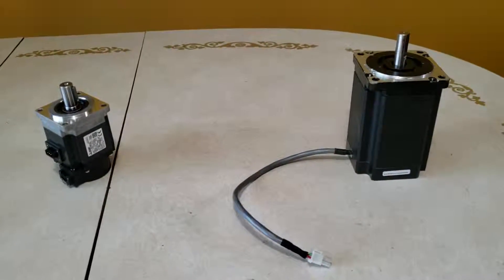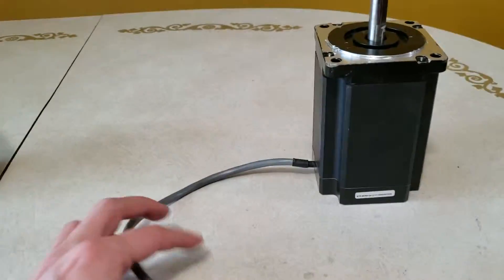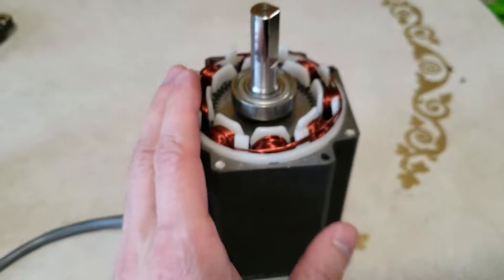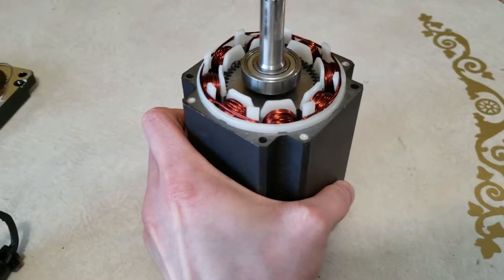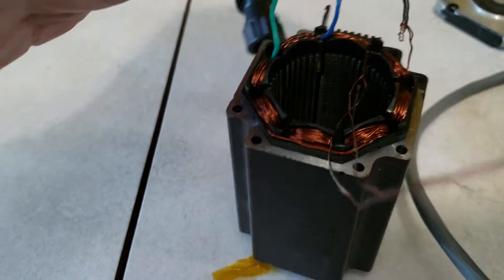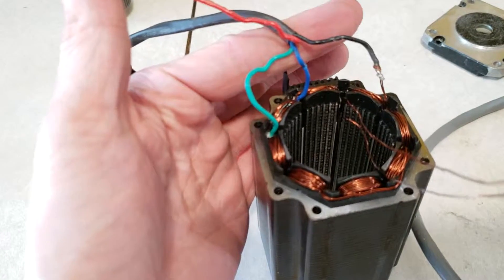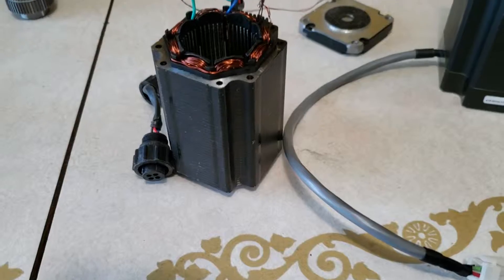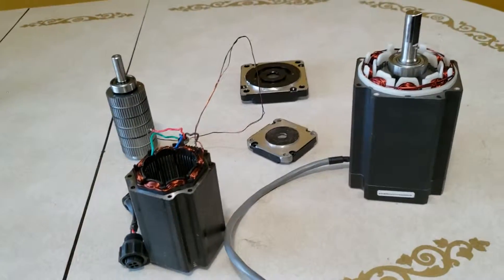Disassembling Stepper Motors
I take apart a couple stepper motors to show their insides and explain what's in there and how they work